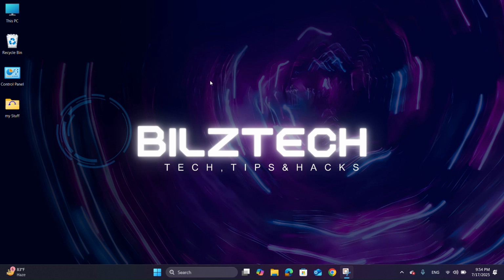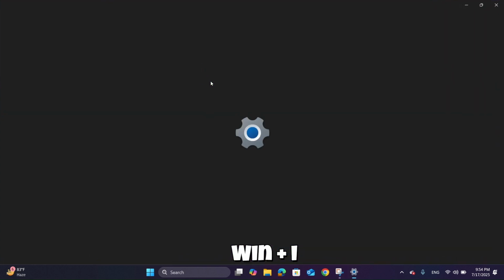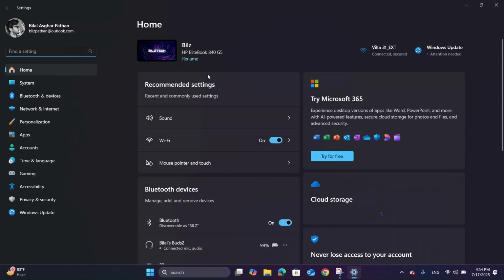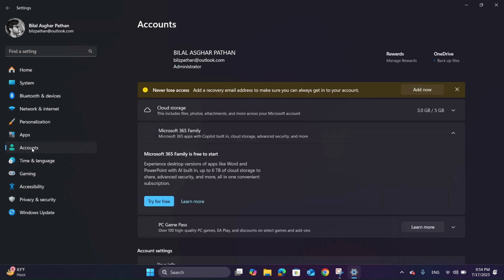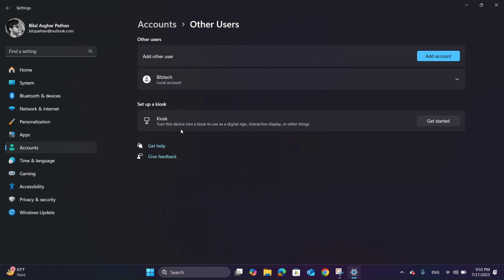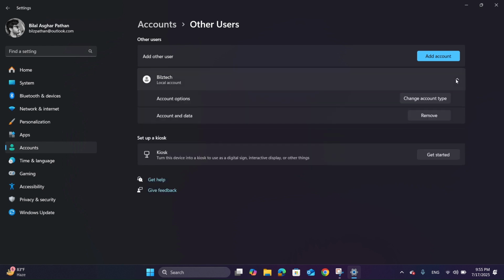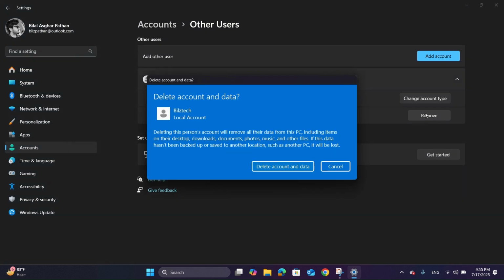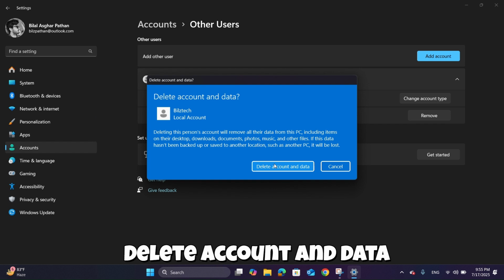How to Delete a User Account in Windows 11 Quick & Easy Guide 2025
🧹 How to Delete a User Account in Windows 11 | Quick & Easy Guide
Want to remove a user account from your Windows 11 PC?
Whether you're cleaning up old accounts or managing multiple users, this step-by-step guide shows you how to delete a user account safely and quickly.

📌 What You'll Learn in This Video:
• Open Settings
• Go to Accounts → Family and other users
• Select the user and click "Remove"
• Confirm deletion of account and data

✅ Works on Windows 11 Home and Pro
⚠️ WARNING: This will permanently delete the user’s data!

• Microsoft tutorials
• Tech troubleshooting
• PC performance hacks

🎥 Created by: BilzTech